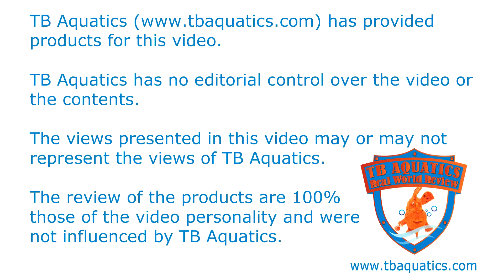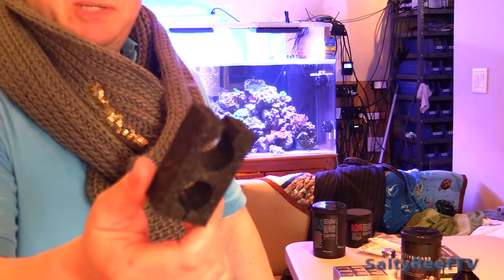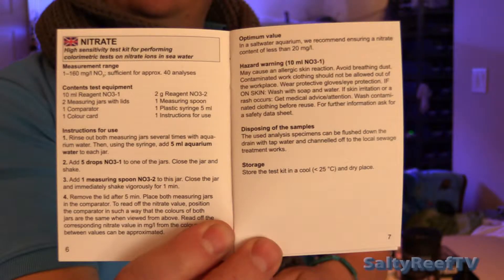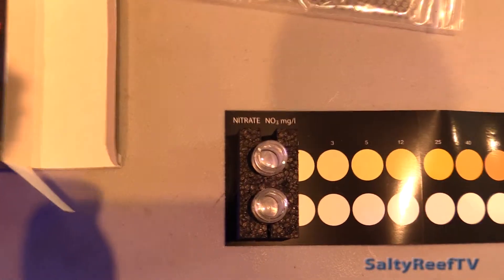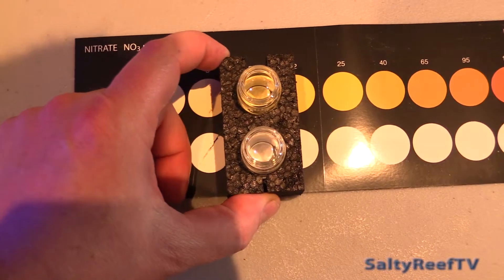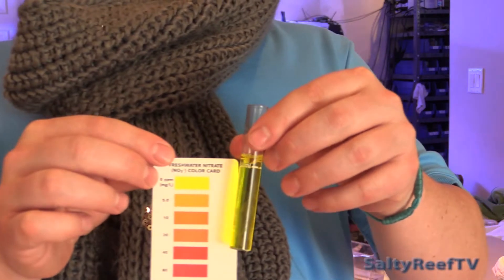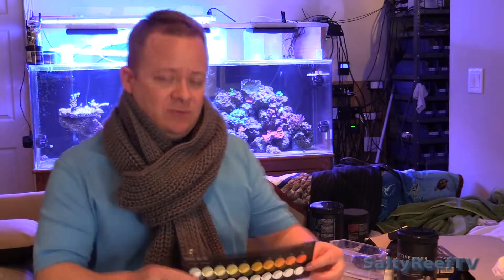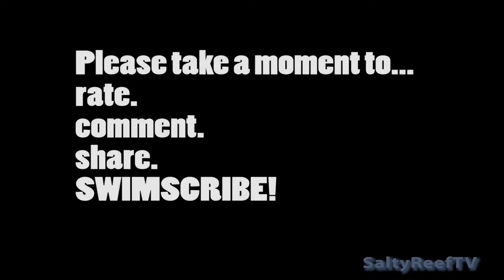NYOS Nitrate Test Kit Real World Review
A review of NYOS nitrate test kit.